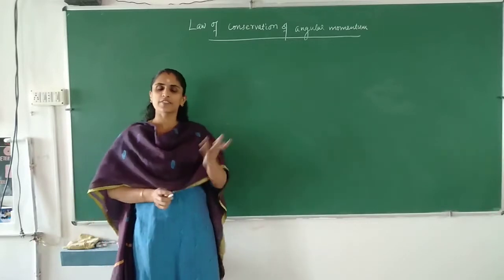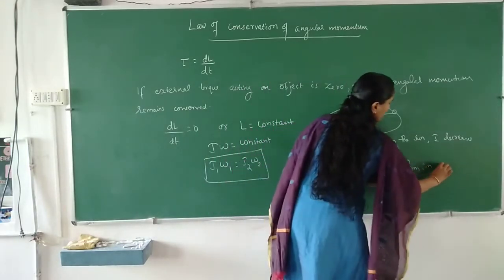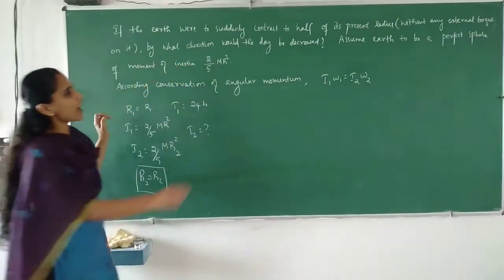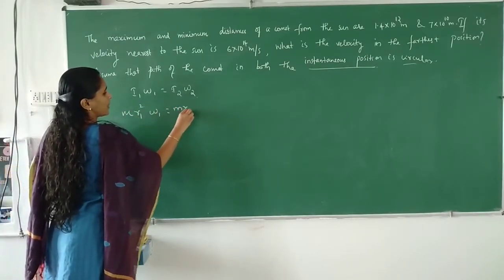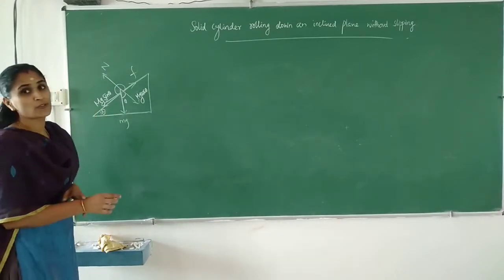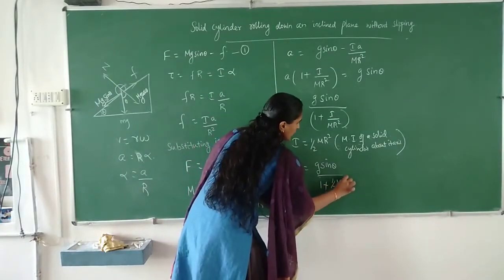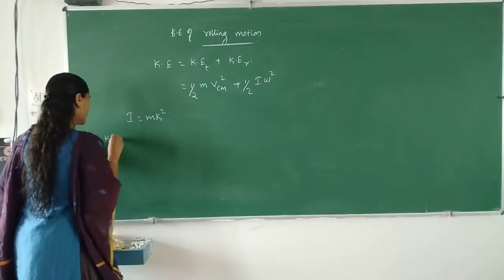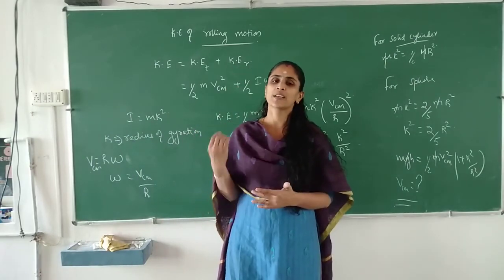Law of conservation of angular momentum & related problems and rolling motion for class XI Physics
Law of conservation of angular momentum & related problems and rolling motion, solid cylinder rolling down an inclined plane without slipping